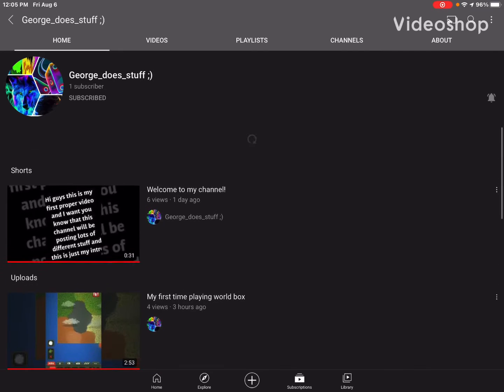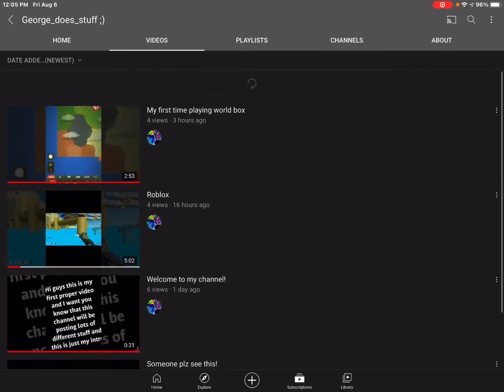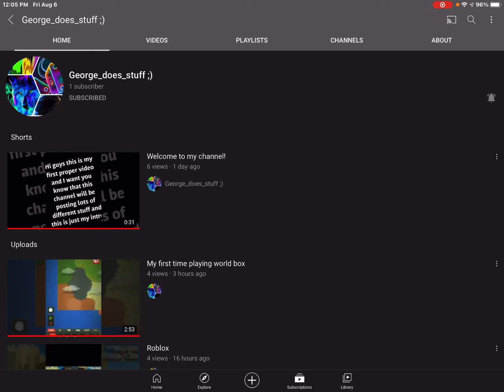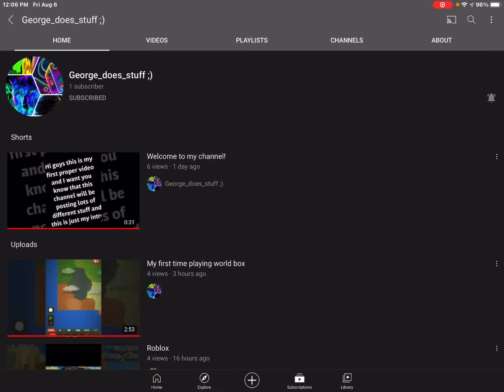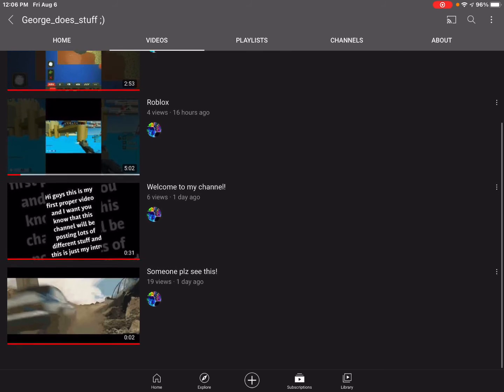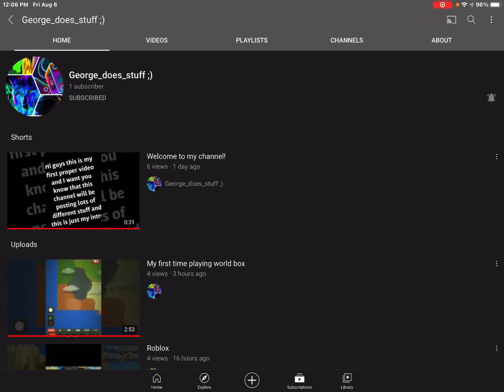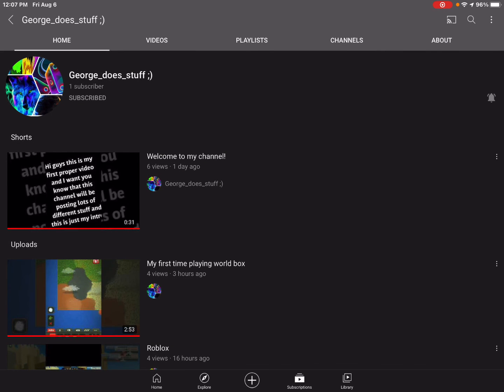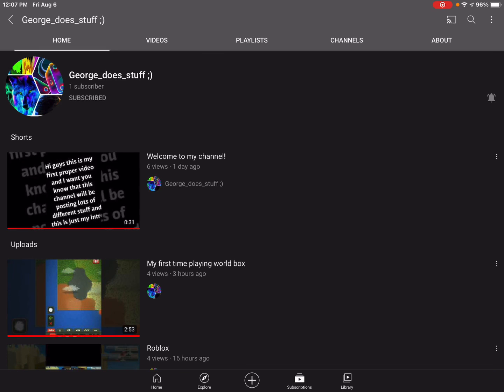My friend George now has a channel! ( go check him out the links in the description )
Ye